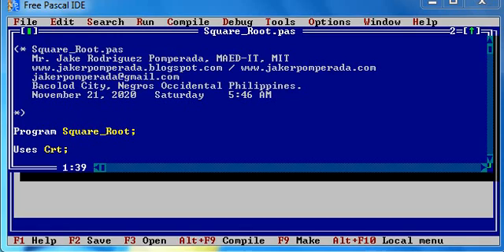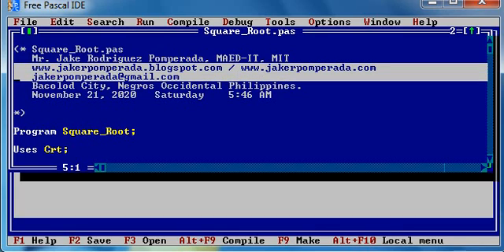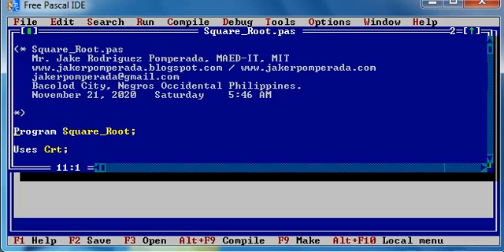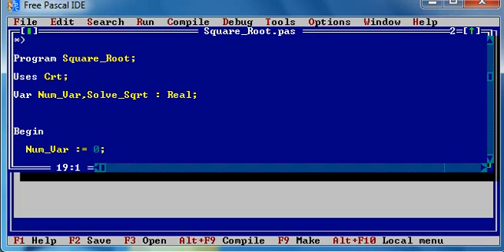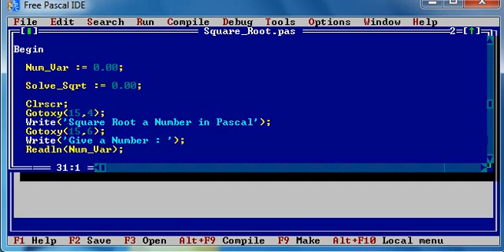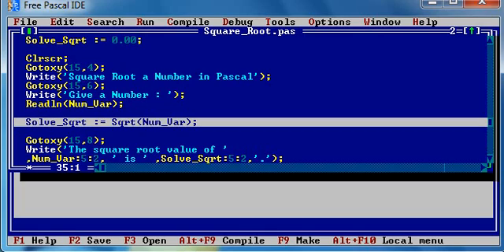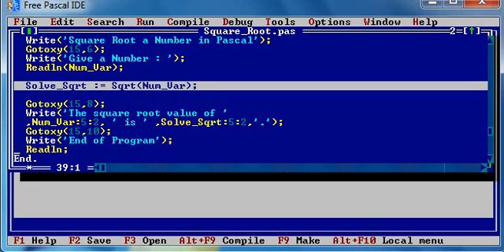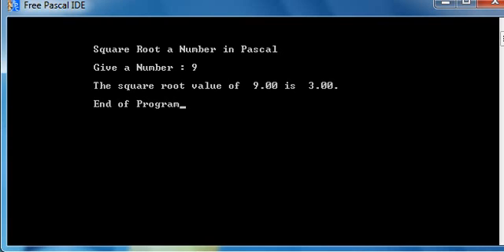Square Root a Number in Pascal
I wrote this program to ask the user to give a number and then the program will convert the given number into its square root equivalent using the Pascal programming language.